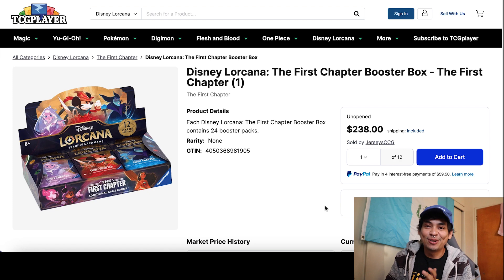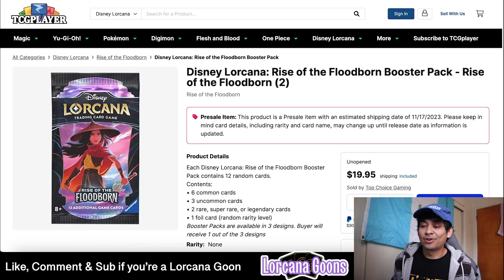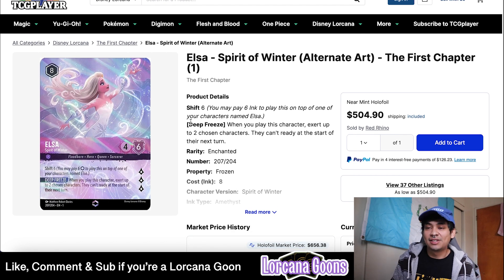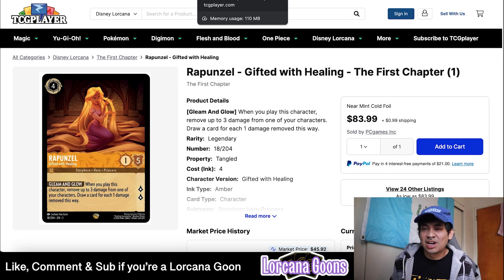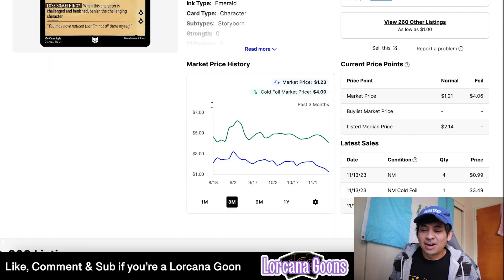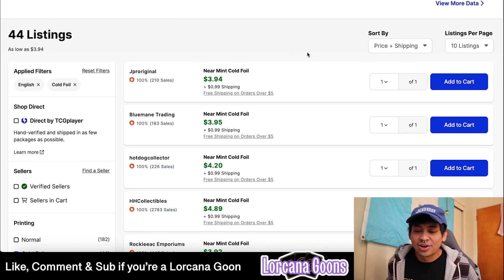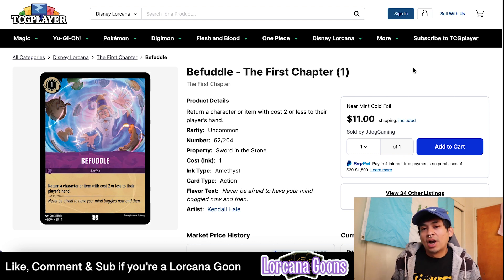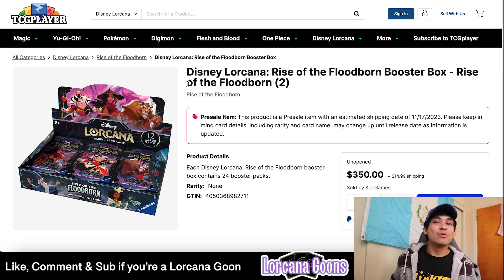DISNEY LORCANA MARKET WATCH (Rest In Peace Chapter 1 Prices) - Ep. 17 Monday 11/13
Follow Lorcana goons on all platforms

Per Ravensburger request:

[This video] uses trademarks and/or copyrights associated with Disney Lorcana TCG, used under Ravensburger’s Community Code Policy We are expressly prohibited from charging you to use or access this content. [This website, artwork, etc.] is not published, endorsed, or specifically approved by Disney or Ravensburger. For more information about Disney Lorcana TCG,